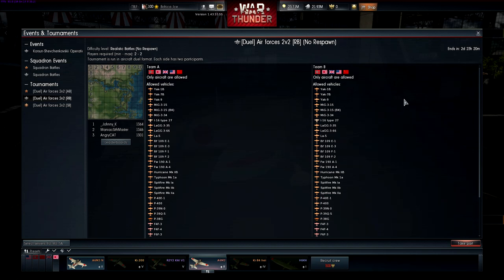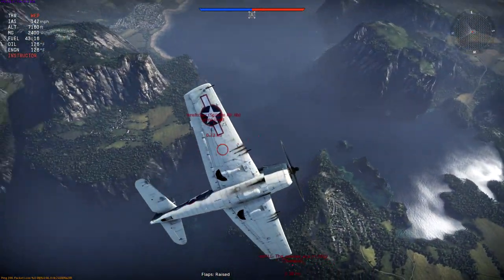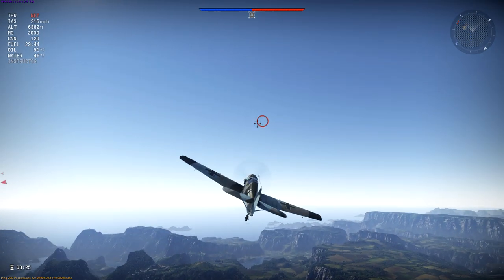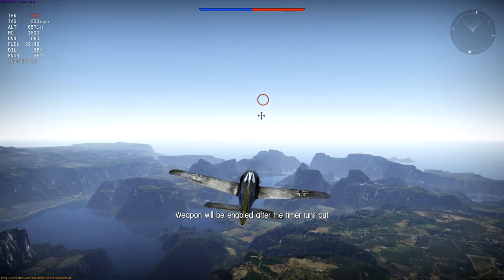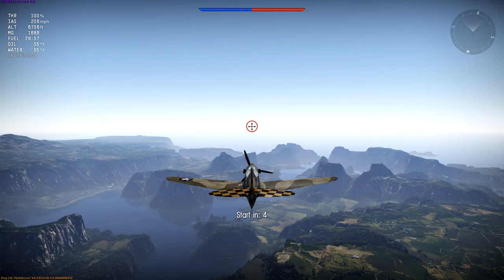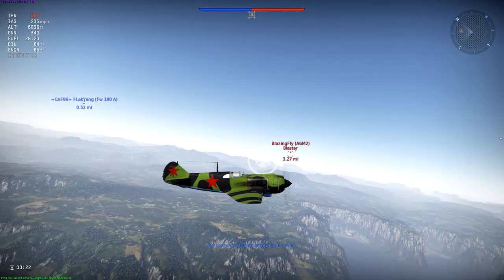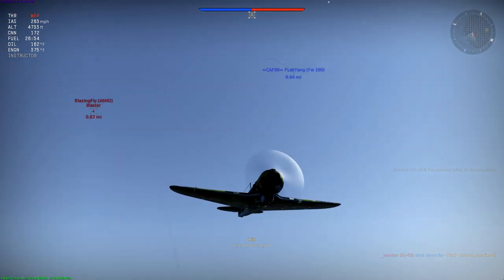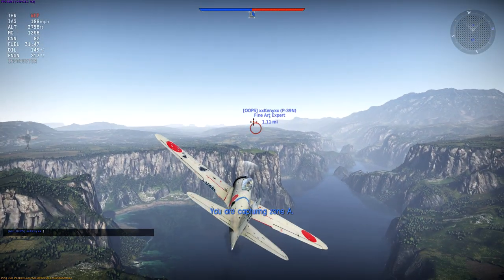War Thunder - 2 vs. 2 Duel Event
Event Rules: 2 players per team, Tier 2 fighters only. This event is all about fast paced instant action. I take out a few of the Tier 2 favorites and see how they stack up against 2 random foes.